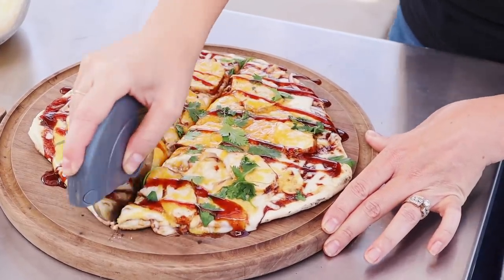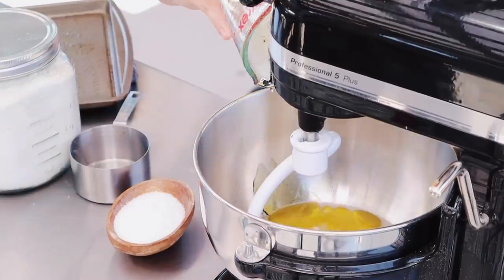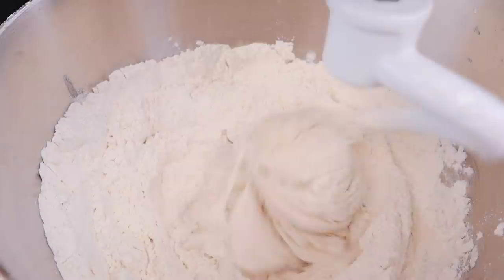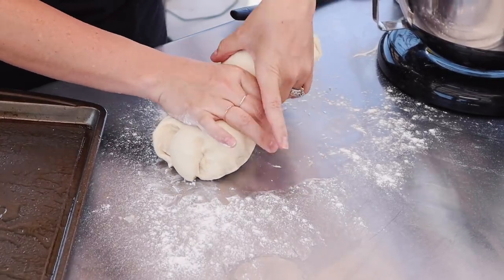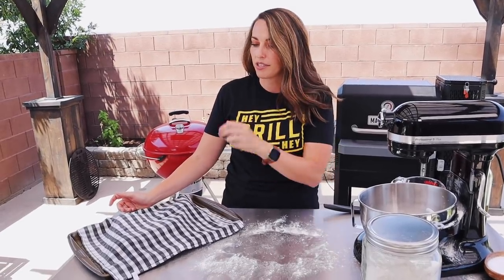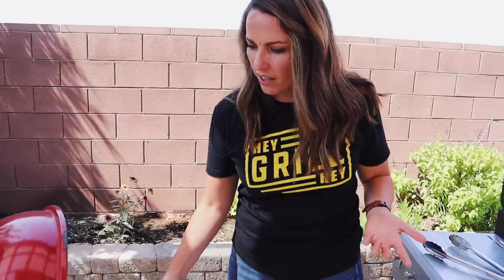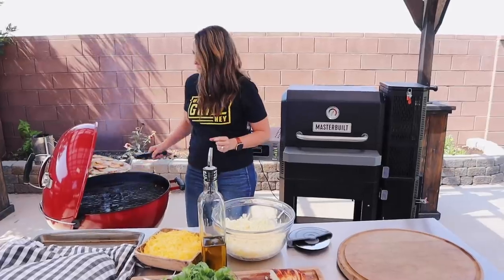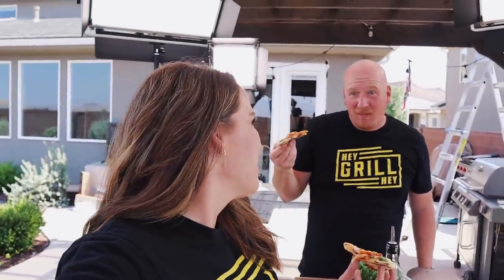BBQ Chicken Pizza ON THE GRILL!! | How To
This BBQ Chicken Pizza is better than any pizza you’ll get at your local pizza joint. Homemade crust is piled high with cheese, grilled chicken, BBQ sauce, red onion, and fresh cilantro for a delicious and filling pizza made in your own backyard.